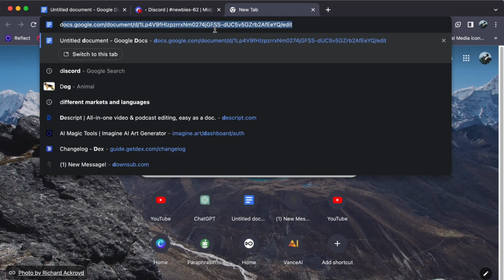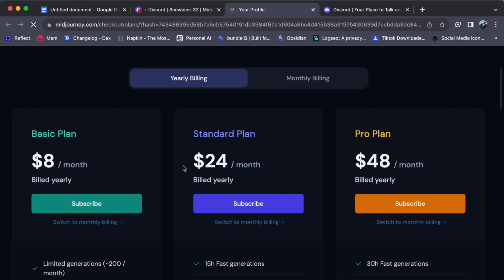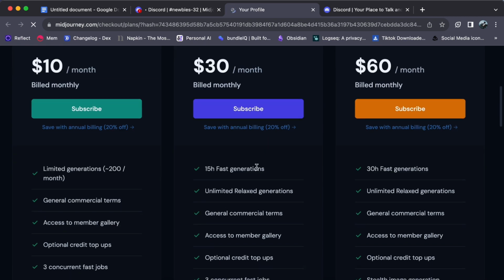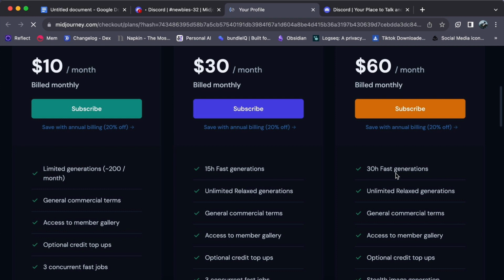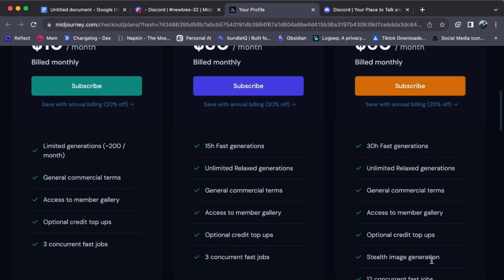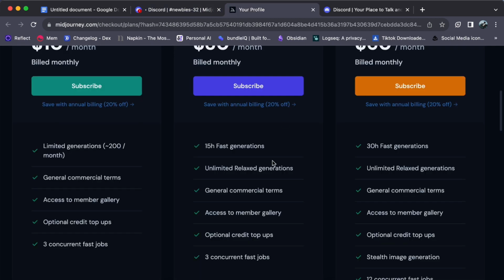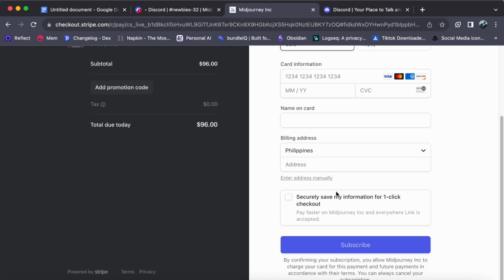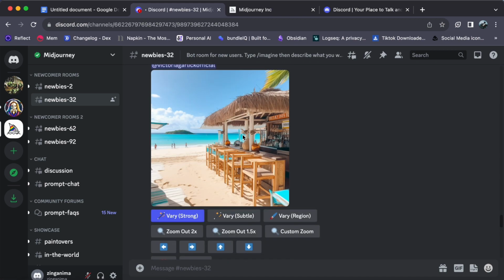How to Choose which Midjourney Subscription Plan to Avail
In this video, I'll show you How to Choose which Midjourney Subscription Plan to Avail.

In this video, I'll show you How to Choose which Midjourney Subscription Plan to Avail. Navigating the world of creative AI art with Midjourney? Our tutorial on "How to Choose the Right Midjourney Subscription Plan" is here to help you make an informed decision and get the most out of your artistic journey.

Midjourney offers a range of subscription plans, each tailored to different needs and budgets. In this guide, we'll walk you through the process of selecting the perfect plan for your artistic aspirations. Whether you're a hobbyist or a professional artist, making the right choice ensures you have access to the features that matter most to you.

Discover how to compare the available plans, assess your requirements, and pick the one that aligns perfectly with your creative goals.

Join us in this tutorial and embark on a journey to unlock the full potential of your Midjourney experience. Whether you're new to the platform or a seasoned artist, this guide will help you select the ideal subscription plan and elevate your AI artistry. Click the play button to start your creative adventure today!